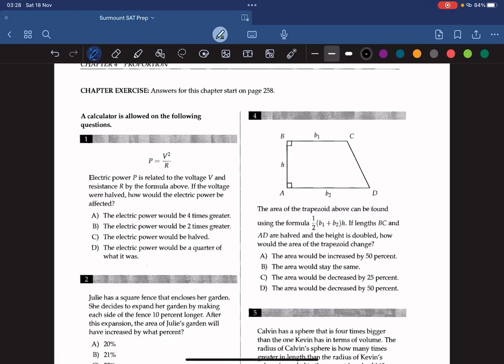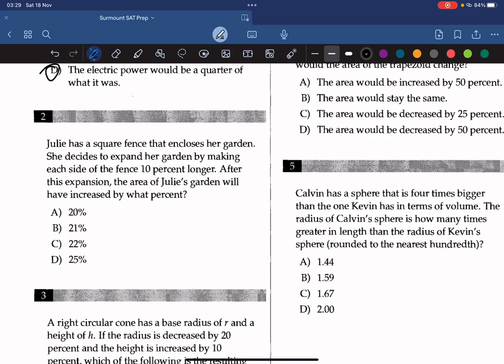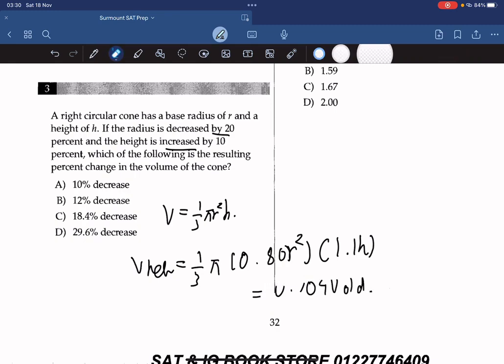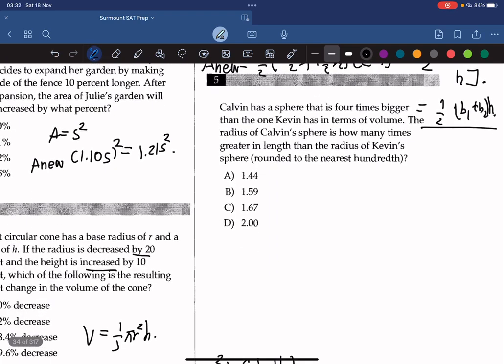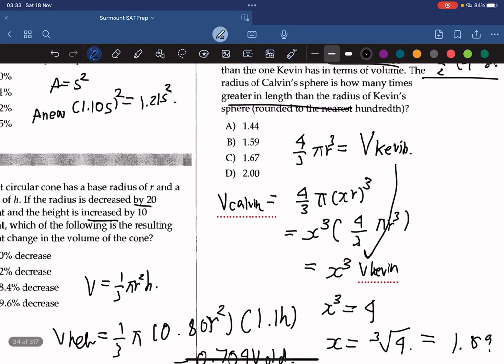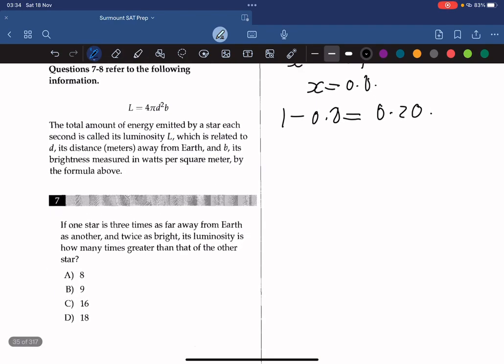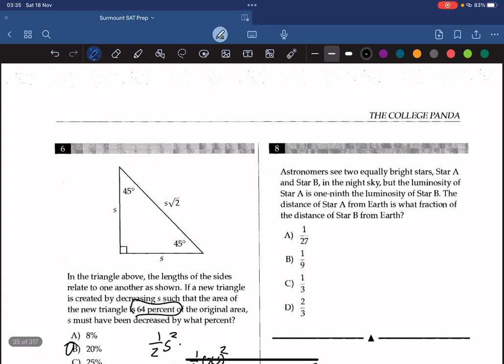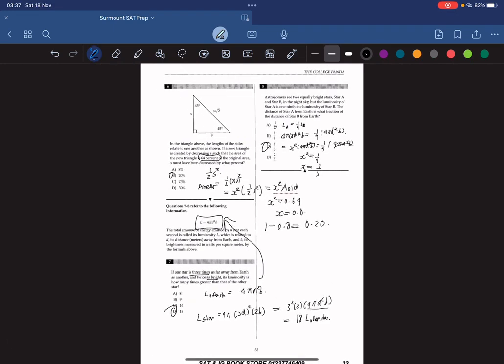College Panda SAT Math Chapter 4 - Proportions Learn the Concepts, Formulas, and Strategies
In this video, you will learn how to deal with proportion problems on the SAT math section, which are questions that involve ratios, fractions, percentages, and similar figures. You will learn the concepts, formulas, and strategies that you need to know to solve these problems quickly and accurately. This video is based on the College Panda SAT Math book, chapter 4, which is a comprehensive guide to the SAT math section. The book contains clear explanations, examples, and exercises for each topic, as well as tips and strategies to ace the test.

How to use cross-multiplication to solve proportion equations, and how to avoid common errors and traps.
How to use proportions to find missing values in fractions, decimals, and percentages, and how to convert between different forms of numbers.
How to use proportions to solve word problems involving rates, distances, times, work, mixtures, and more.
How to use proportions to find missing angles and sides in similar triangles, and how to use the properties of similar figures to solve geometry problems.
How to use proportions to find the scale factor and the area ratio of similar figures, and how to apply them to scale drawings and maps.
This video is part of a series of videos that cover the College Panda SAT Math book, which is a comprehensive guide to the SAT math section. The book contains clear explanations, examples, and exercises for each topic, as well as tips and strategies to ace the test.

college panda
College Panda math review
sat math college panda
sat college panda math
Surmount SAT
sat math practice test
panda math sat
panda sat math